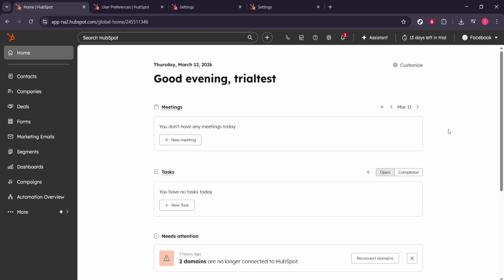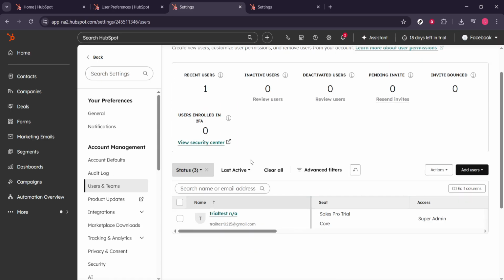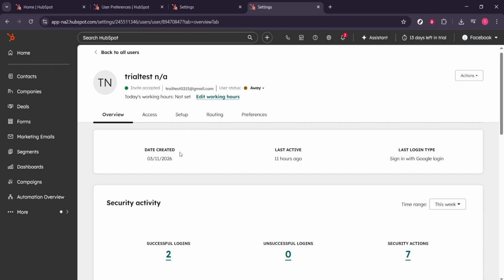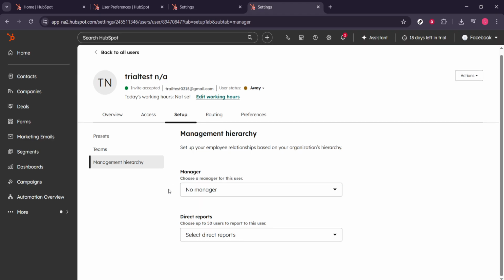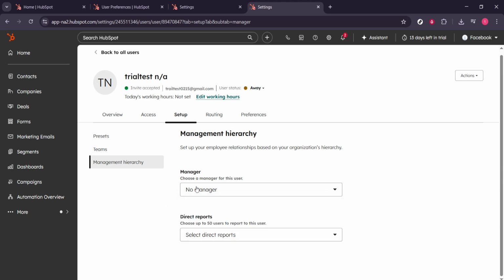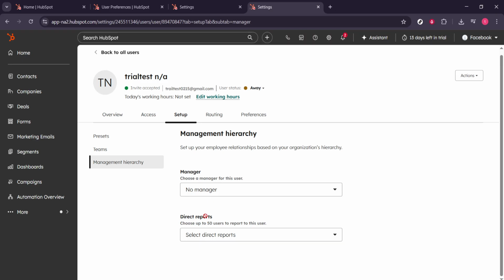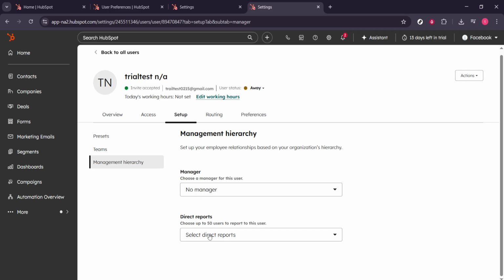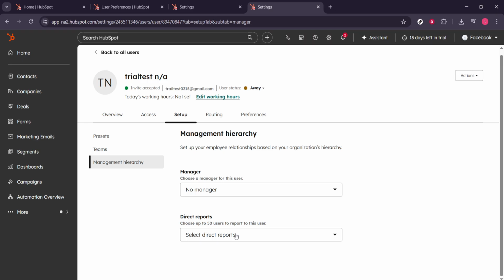How To Add Users To Teams And Create A Management Hierarchy In HubSpot Easy 2026 Guide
Need to organize your team and set up a clear management structure in HubSpot? In this easy 2026 guide, you'll learn how to add users to teams and create a management hierarchy in HubSpot step by step. Discover how to assign users to the right teams, define managers, and structure your organization so permissions, reporting, and collaboration work smoothly. This tutorial is perfect for admins and businesses looking to manage their HubSpot users more efficiently.